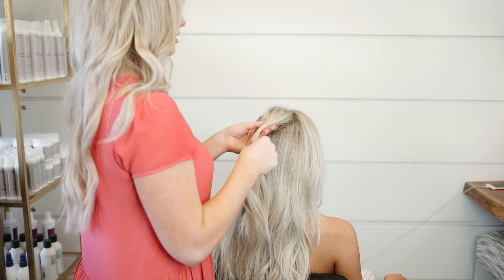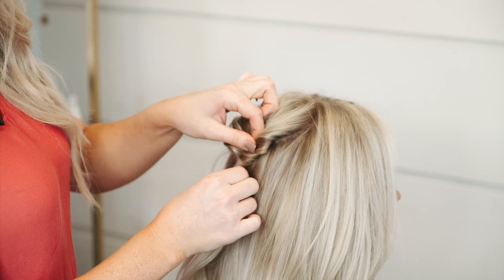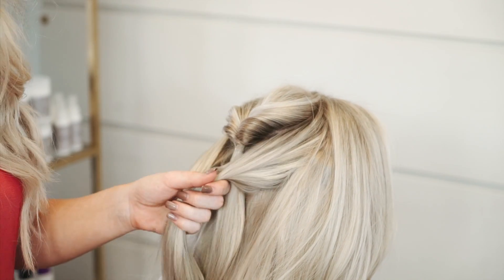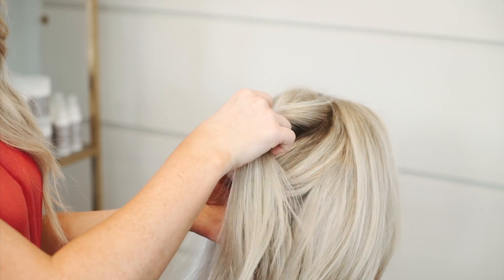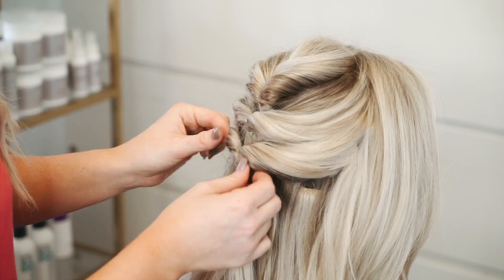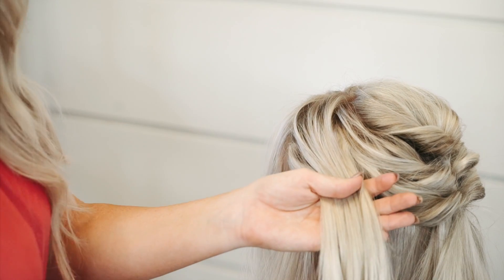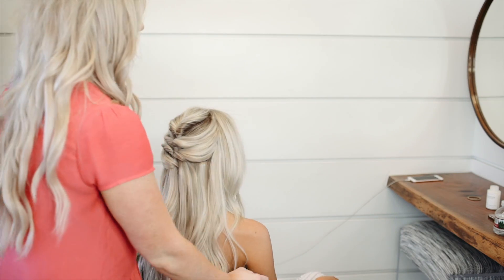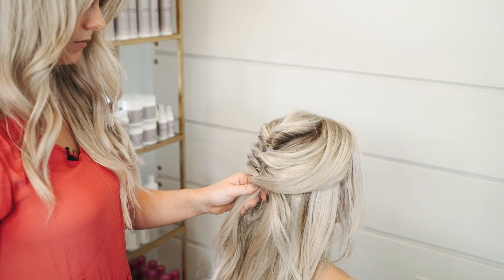Bubble Braid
Learn how to create this Half-Up Bubble Braid by @shellbysbeauties